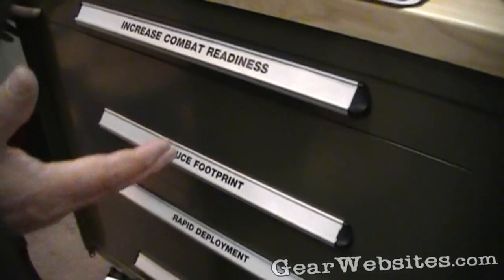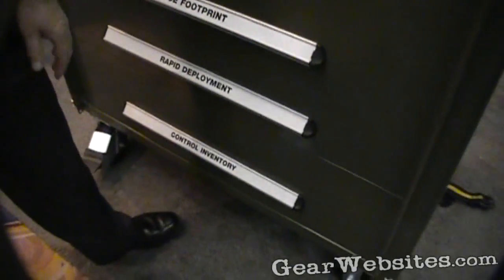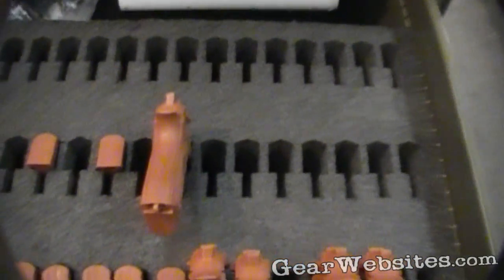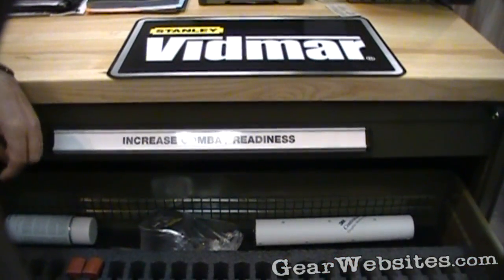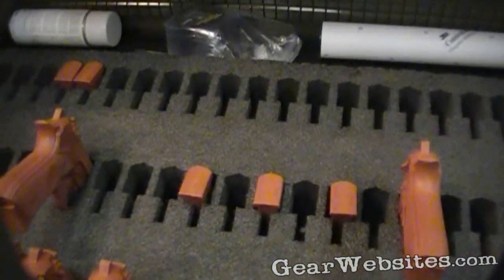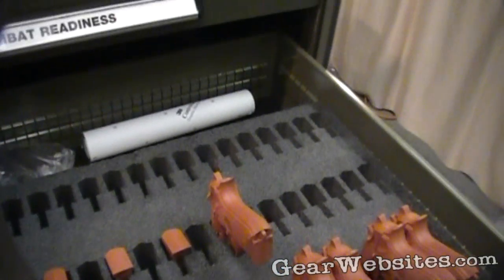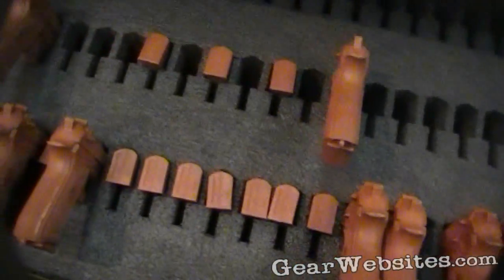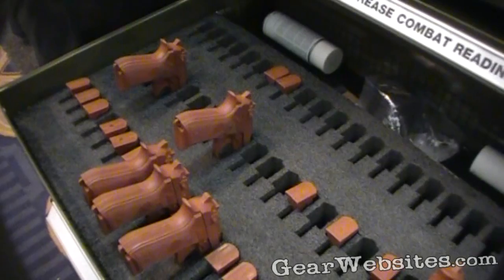Stanley Weapon Storage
Stanley Vidmar heavy-duty Weapon Storage solutions